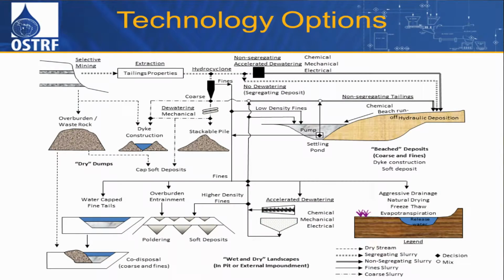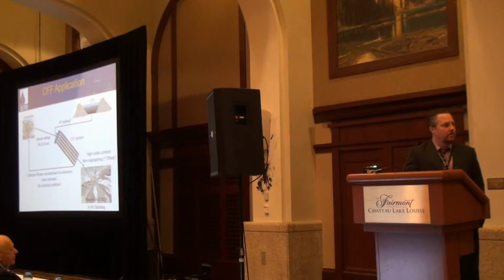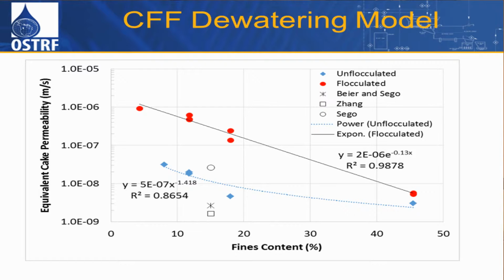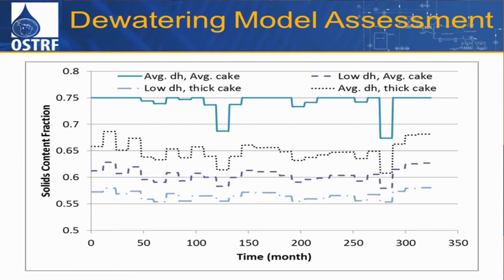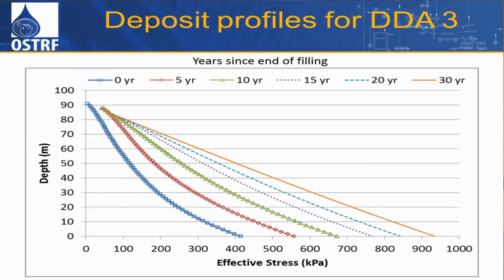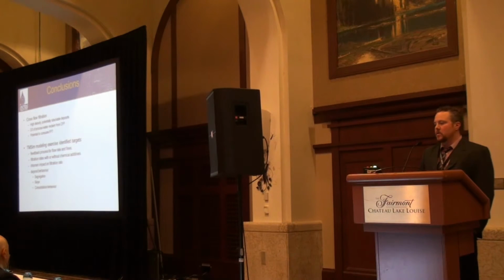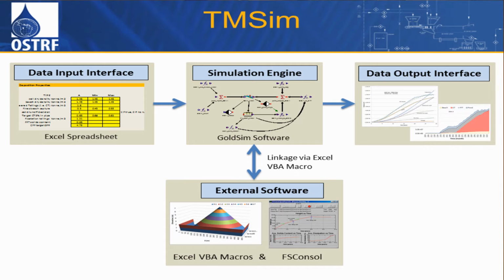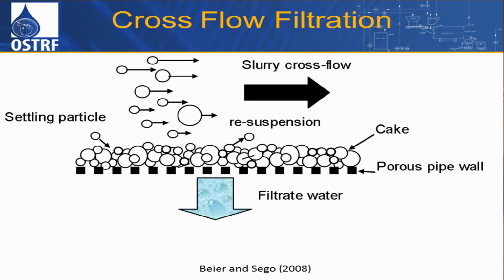Dr. Nicholas Beier: Cross Flow Filtration Assessment By TMSim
Dr. Nicholas Beier is a Research Associate with the Oil Sands Tailings Research Facility, University of Alberta, Edmonton, Alberta.

He describes his doctoral thesis research using tailings management simulation software (TMSim) to evaluate a novel tailings treatment technology, Cross Flow Filtration.

Cross Flow Filtration offers the possibility of eliminating fluid fine tailings (and as a consequence the very long settlement of fine clay in the fluid tailings). It also returns warm process water back to the oil extraction process, saving on heating costs.

TMSim allowed Dr. Beier to model the treatment technology at full industrial scale and determine whether the technology would achieve the functionality promised in pilot tests.

TMSim was also built to model other tailings treatment technologies.

Dr. Beier's presentation was part of the Oil Sands Tailings 2014 Conference, Lake Louise, Alberta, Dec. 8-10, 2014.